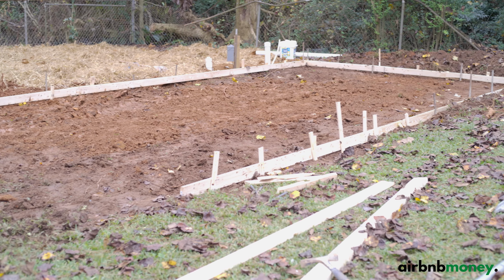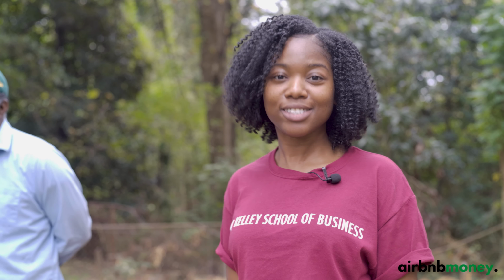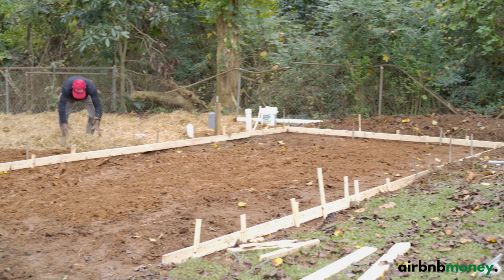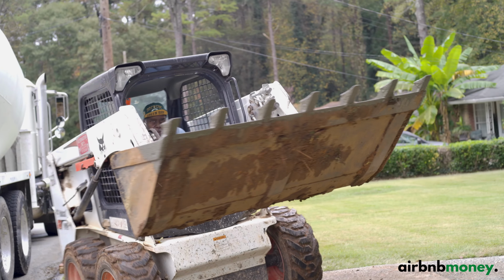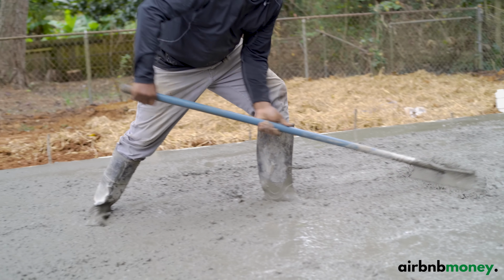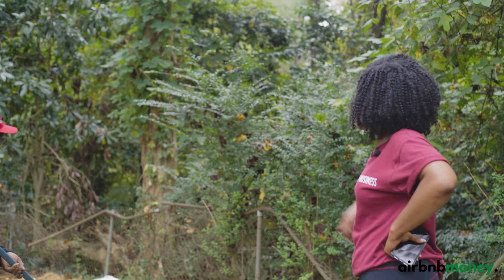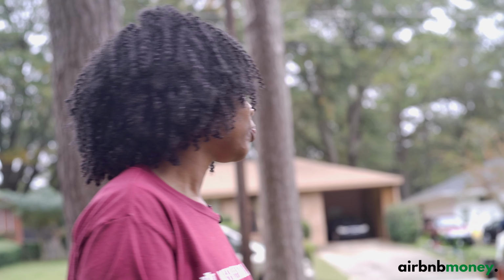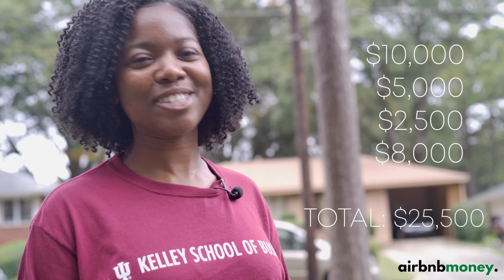GOING TINY | 25 Year-Old Builds Tiny House Behind Her Atlanta Home (S1 EP1)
Episode 1: Is This Gonna Get Messy?
We're diving right into day 1 of preparing the foundation for the shed delivery in less than 72 hours. I’m super anxious as we work against the clock (and weather) to dig trenches, lay both water and electrical lines, and pour the concrete slab to ensure the tiny home has a strong foundation. I also run down the details of the initial project scope, timeline, and cost—which you honestly won’t believe!

The GOING TINY docuseries follows 25-year-old entrepreneur, Precious Price, over the course of 5 months as she works to place a 12' x 24' shed into the backyard of her South Atlanta home and converts it to a liveable, tiny house. After a few delays due to COVID, firing two sets of contractors, and completely having to demolish and re-complete finished work, she quickly realizes just how large of a feat this is.

Packed into 3 episodes, Precious takes viewers through the complete process of designing and building the tiny house. She shares total costs pertaining to materials and labor, and even gives insight into how much income the tiny house has generated thus far.

Precious Price is a Speaker, Entrepreneur, and Digital Marketing Consultant. After graduating from the Kelley School of Business with her B.S. in Marketing (2017) and M.S. in Information Systems (2018), she relocated to Atlanta, GA where she quickly created a name for herself in the business and branding space. After purchasing her first home in 2019, Precious decided to also step into the real estate market through the short-term rental platform, Airbnb. In 2020 amidst a pandemic, she managed to make over $50,000 part-time through the platform. She now has three properties in South Atlanta, and recently finished the build for a tiny home. She shares her experience and strategies through her platform, AirbnbMoney (@airbnbmoney on Instagram), and has recently released an e-book, AirbnbMoney: The Complete Guide to Starting, Managing, and Optimizing Your Airbnb Business.